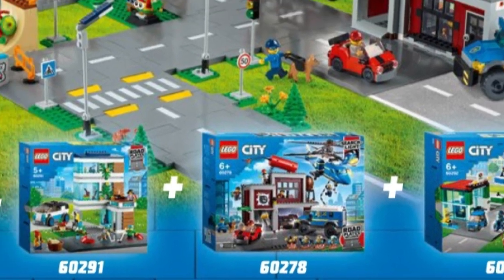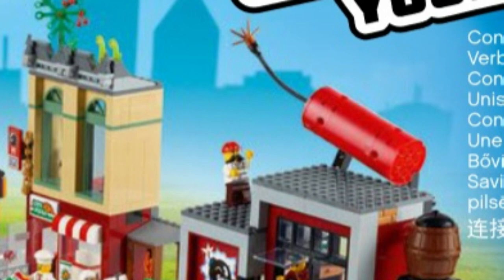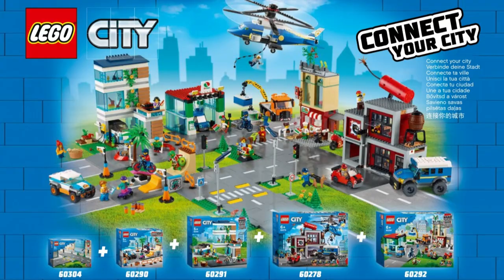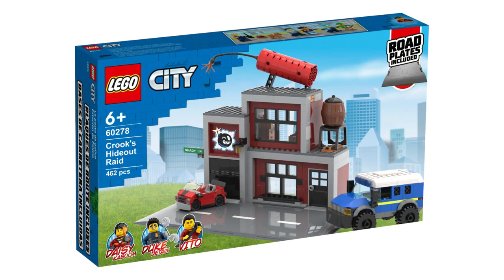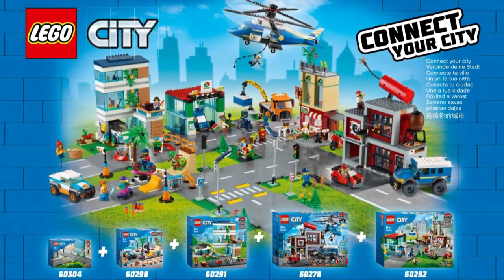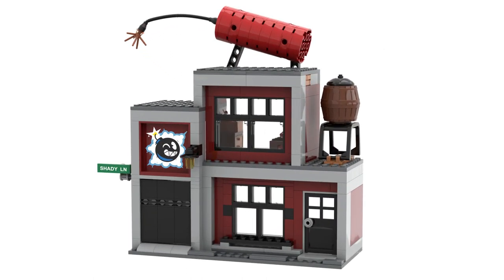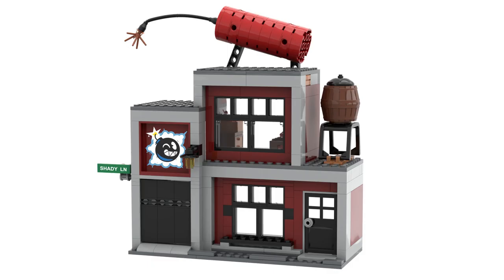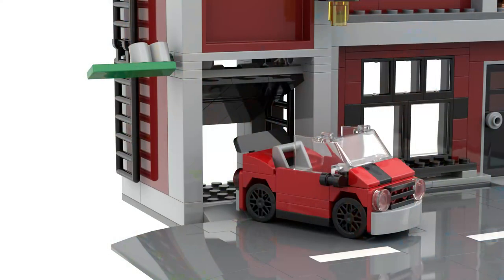I made the Lego DYNAMITE set you ACTUALLY wanted!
You can now build that canceled Lego dynamite set!  I recreated the Crook’s Hideout Raid (60278), which was a canceled Lego City set from 2021.

I did my best to be faithful to the original set; however, since the only picture of it was small and blurry, there are likely some differences.  As of note, I left out the helicopter.  Although, I was able to keep the small car, the police SUV, and all the play features!

The instructions are high-resolution PDF’s generated from Studio and are available on my Rebrickable page.

I hope you enjoy my Crook's Hideout Raid MOC!  I am quite pleased with how it turned out and it should look great in your Lego city!